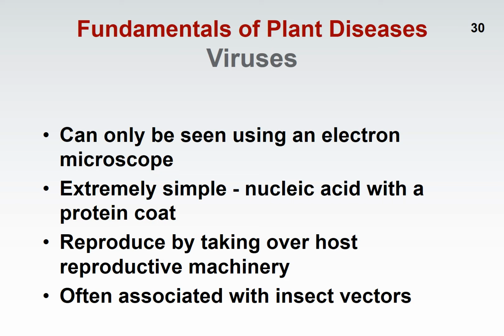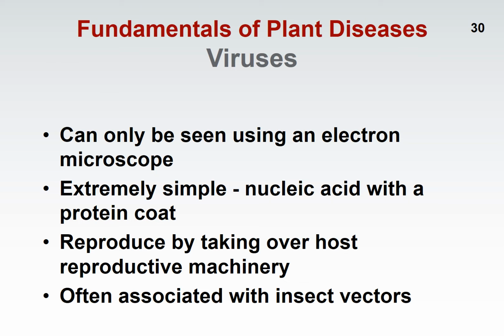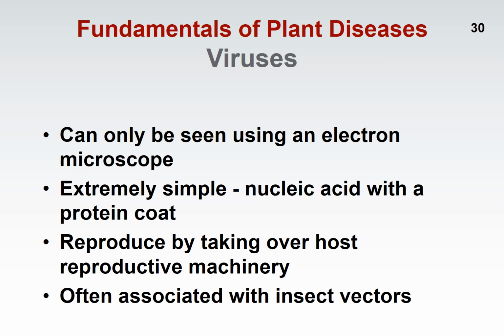Fundamentals of Plant Diseases - Slide 30 - VIRUSES: CHARACTERISTICS